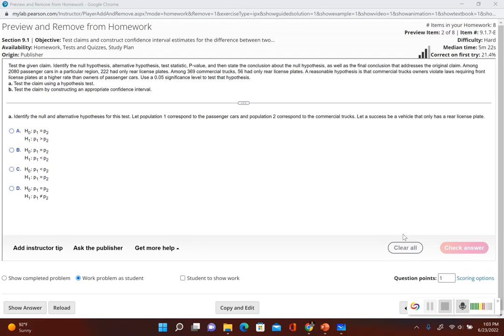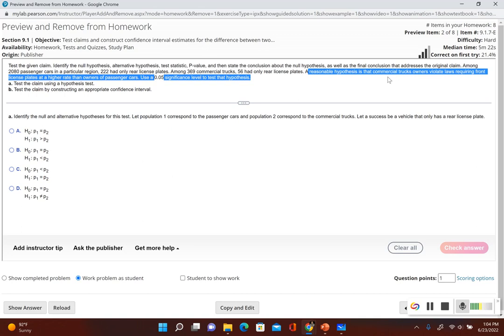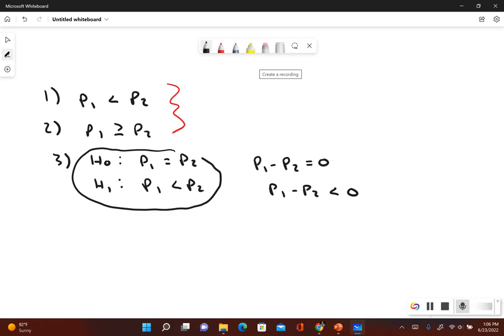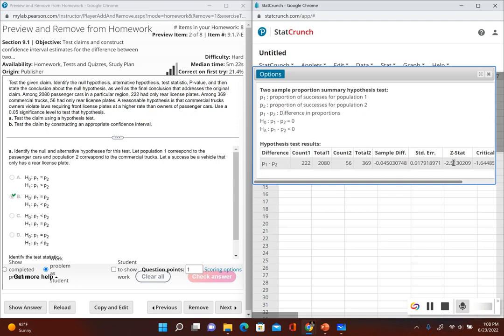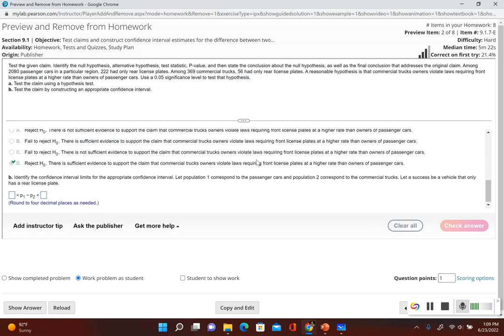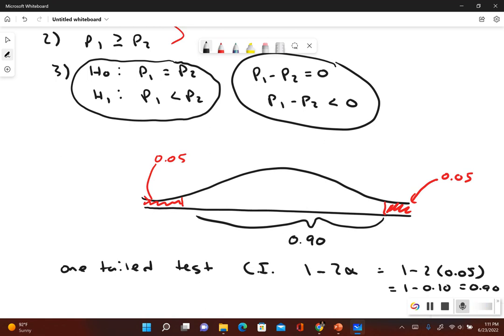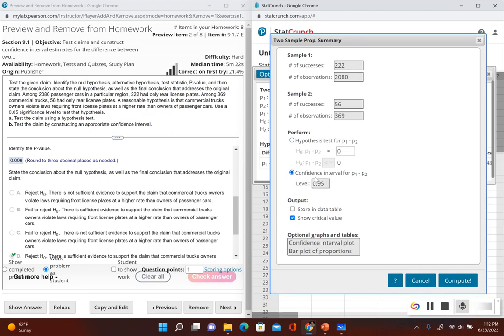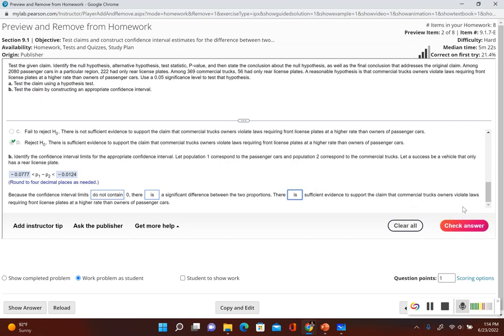Hypothesis Testing Two Population Proportions Using Statcrunch Example 1